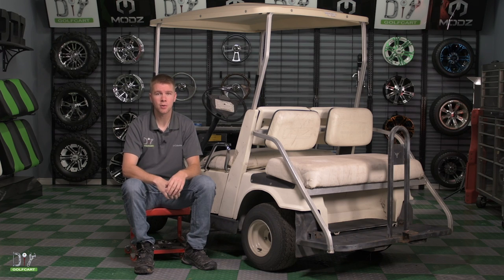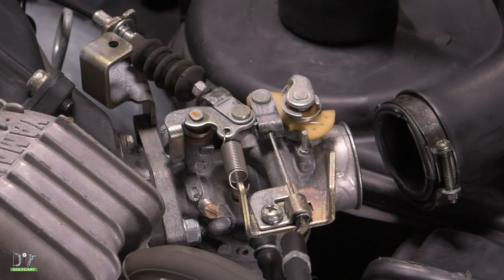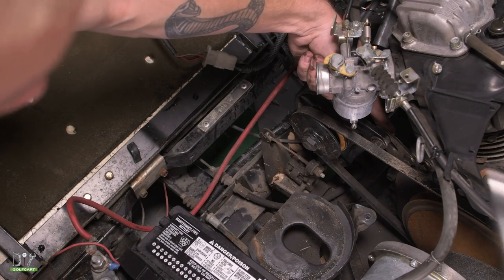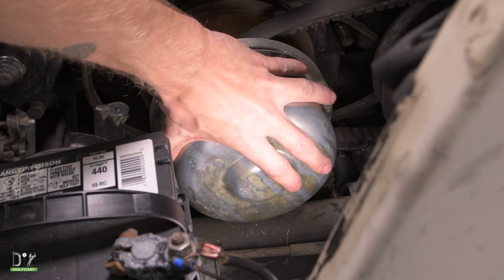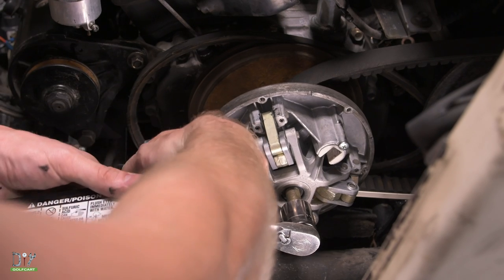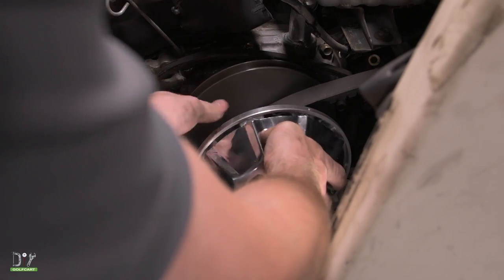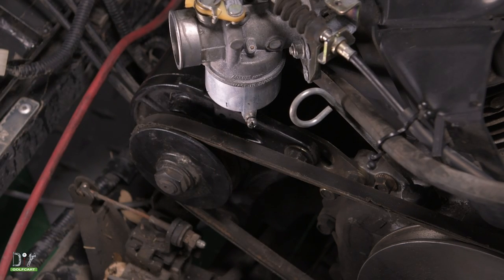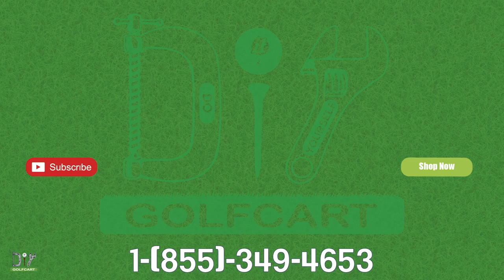Yamaha G9 Clutch Installation How-To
Alex at DIY Golf Cart walks us through the installation of a new clutch on a Yamaha G9 Golf Cart.

About the Golf Cart King Yamaha G2-G22 Clutch
The Golf Cart King G2 - G22 clutch is a bolt-on replacement primary Drive Clutch. For Yamaha (4 cycle) gas 1985 and Newer: G2, G8, G9, G11, G14, G16, G21 and G22 golf cart models.

The Yamaha G2-G22 Clutch by Golf Cart King features a comet style clutch design that uses an internal spring that allows for smoother acceleration over standard OEM clutches.